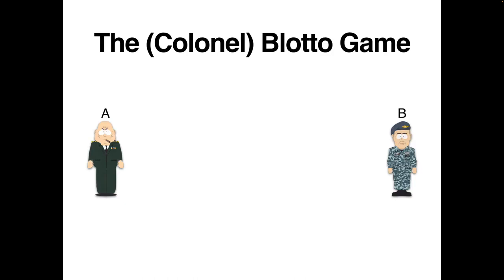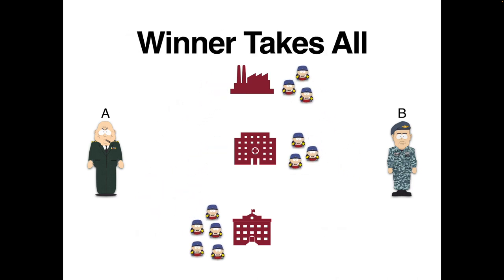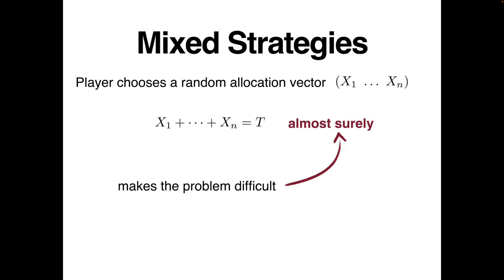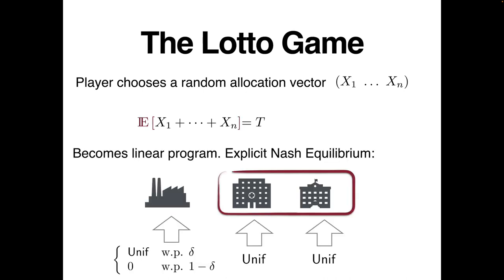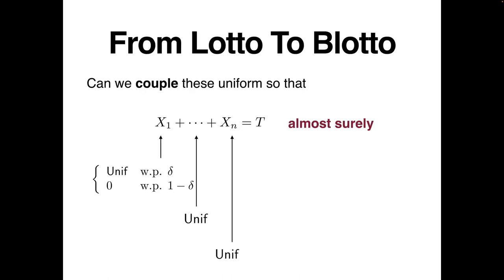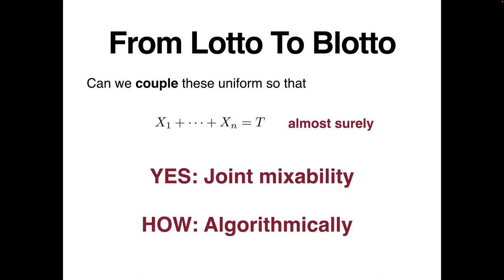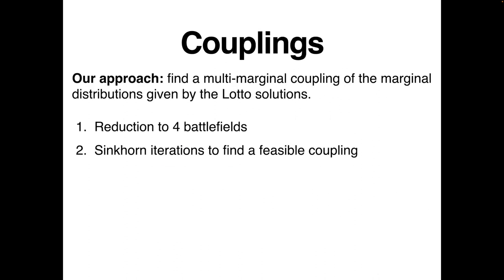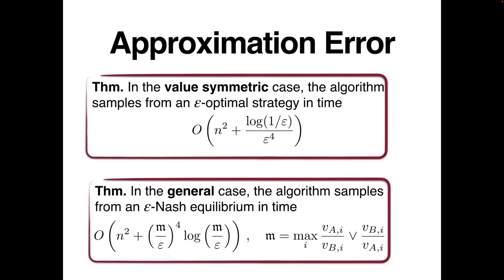EC'22 Flash Video: An Algorithmic Solution to the Blotto Game using Multi-marginal Couplings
Title: An Algorithmic Solution to the Blotto Game using Multi-marginal Couplings
Authors: Vianney Perchet, Philippe Rigollet, Thibaut Le Gouic